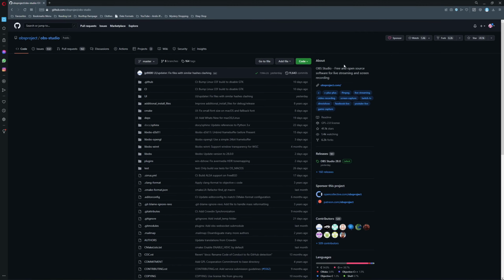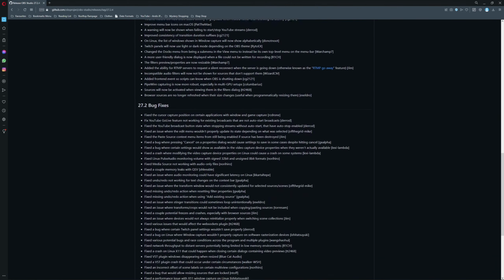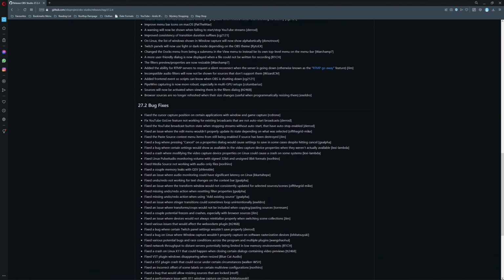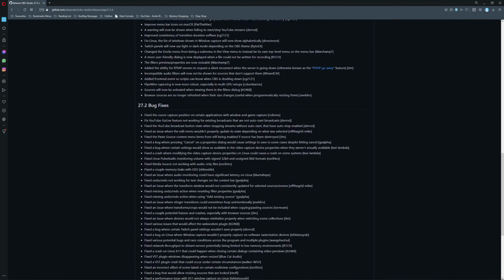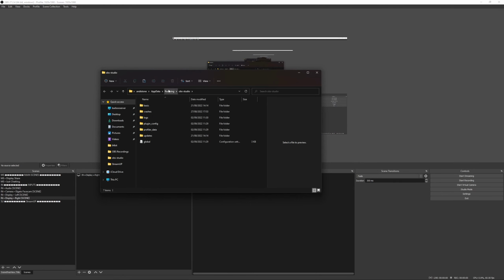Did The OBS Update Break Your Stream? - How To DOWNGRADE OBS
Downgrade OBS the safe way. If an OBS update broke your plugins or your setup, here is how to roll back a version without losing a thing.

Downgrading OBS is the quickest fix when a new version breaks your stream. OBS 28 landed and suddenly plugins stopped working and bits and bobs went sideways, so in this one I walk you through rolling back to the previous version step by step, and crucially, without losing any of your scenes or settings.

Right, here is the plan. First we grab the older OBS build straight from the official GitHub releases page, and I always recommend the Windows installer over the portable zip. Before you touch anything, we back up your whole OBS setup. Jump into File, Show Settings Folder, and copy that folder somewhere safe. That is everything, your scenes, profiles and settings, usually tucked away in your app data folder.

Then it is just a case of closing OBS, running the installer, pointing it at the right install path, and letting it roll you back. Open OBS again and you are on the older version with your plugins working.

One important thing to know. If you updated to OBS 28 and updated your plugins too, those plugins will not work with the older version. You will need to grab the older plugin builds from the OBS forum and paste them back in.

🎀 • Chapters • 🎀
0:00 • Intro
1:30 • Downloading the older OBS version
2:00 • Backing up your scenes and settings
3:00 • Running the installer
3:30 • Rolling your plugins back